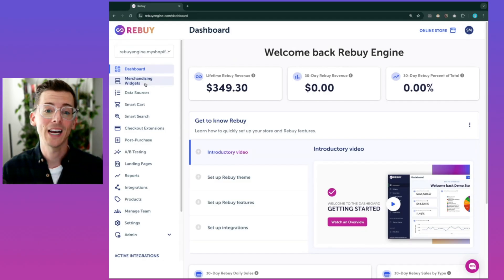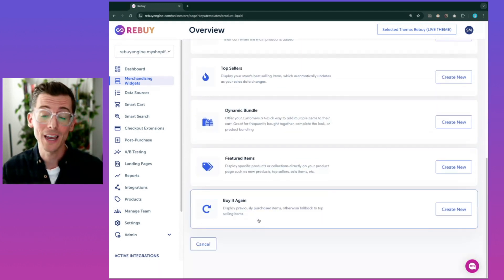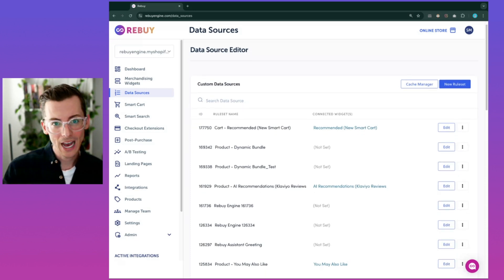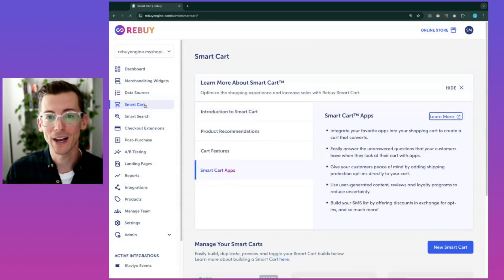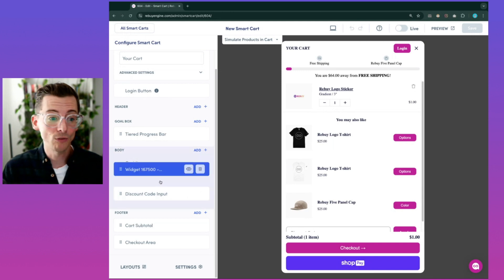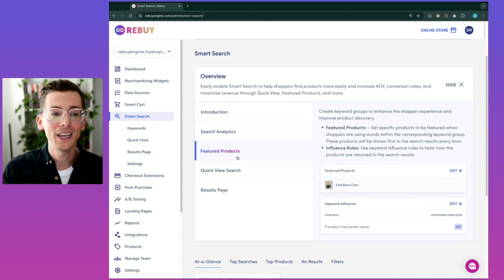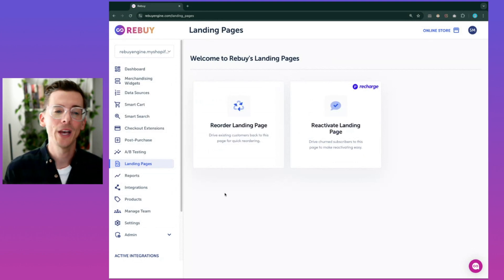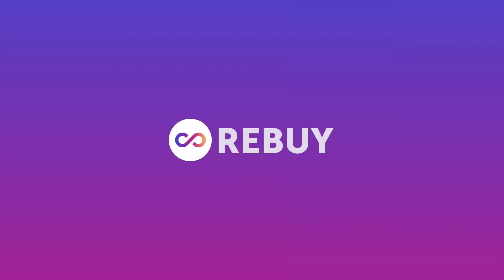What is Rebuy? (Dashboard walkthrough of personalization platform for Shopify)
Rebuy is the leading personalization, recommendation, and merchandising platform for smart ecommerce brands.

Rebuy's all-in-one platform helps thousands of stores boost revenue, save time, and cut costs using cutting-edge AI models and machine learning.

Rebuy's comprehensive suite of revenue-generating tools across Search & Collections, Recommendations & Merchandising, A/B Testing, and Insights & Reporting have already generated over $1 billion in additional revenue for merchants.

Learn why more than 10,000 of the fastest-growing ecommerce brands choose Rebuy to boost CVR, AOV and LTV, and reduce tech spend by booking a demo right